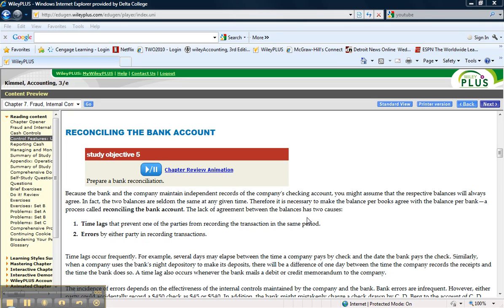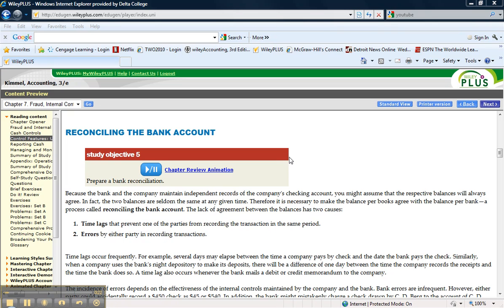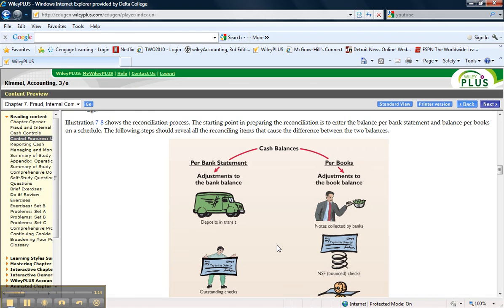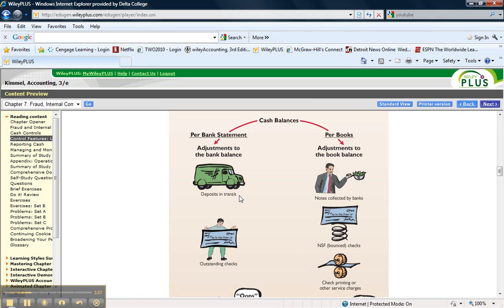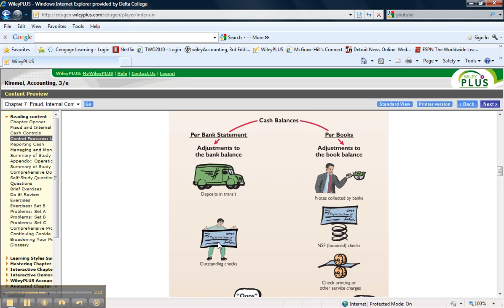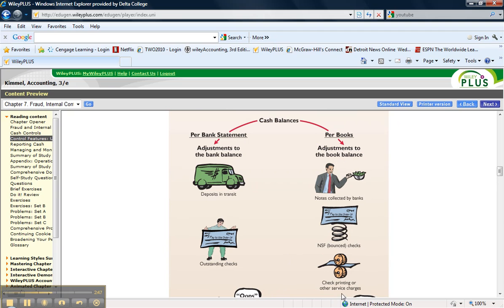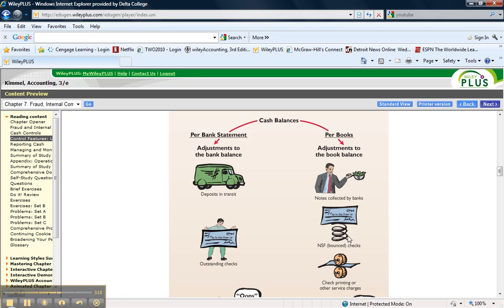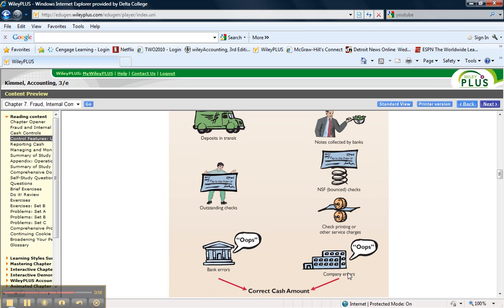ACC211_Ch_7_-_SO_5 (part 1).mp4